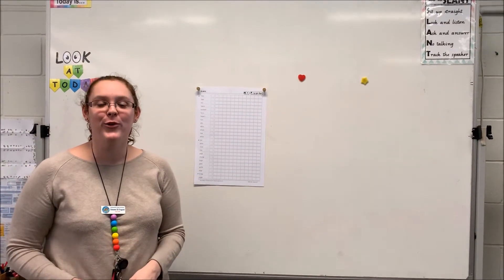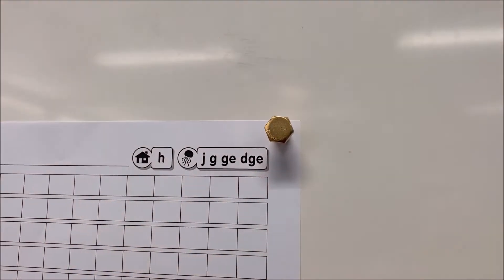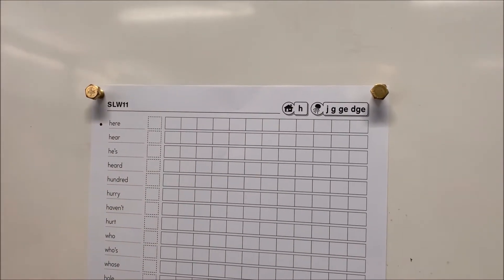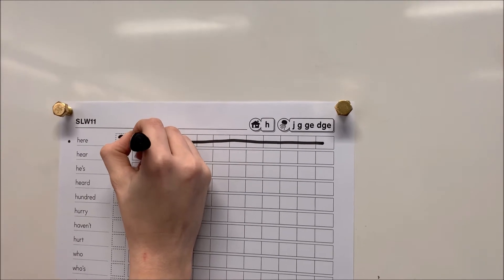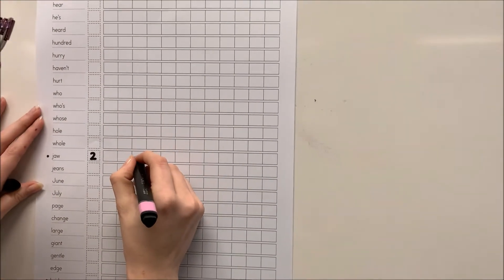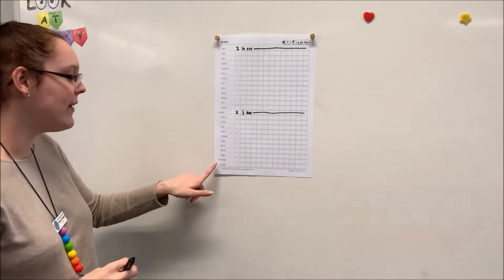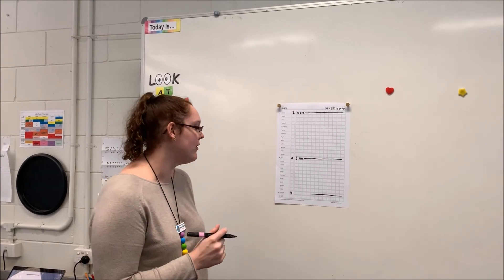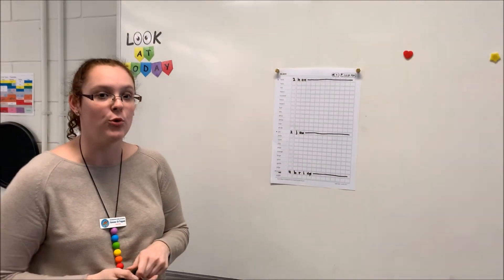Year 3/4 - Soundwaves - Segmenting j,h - Wednesday - Week 3